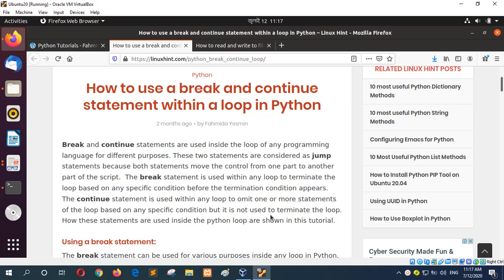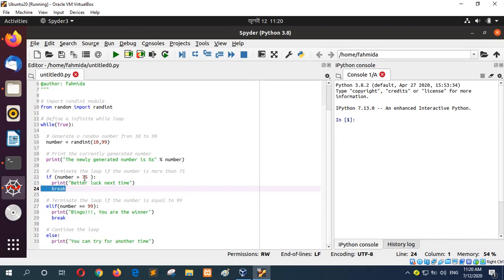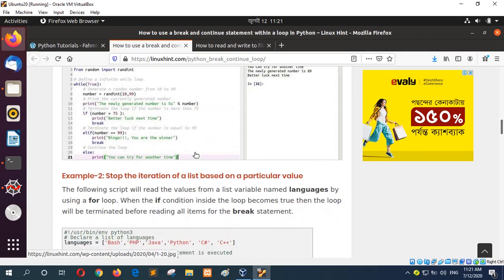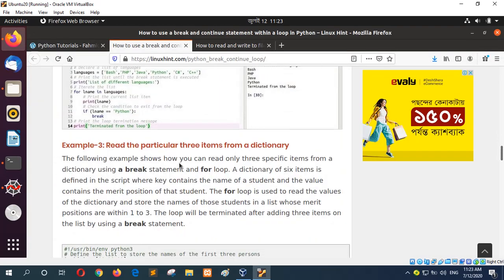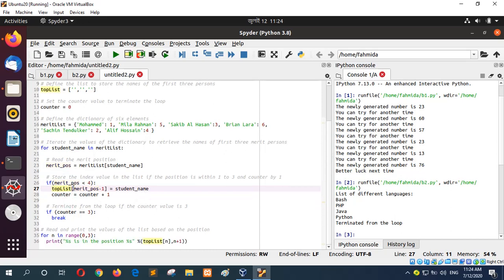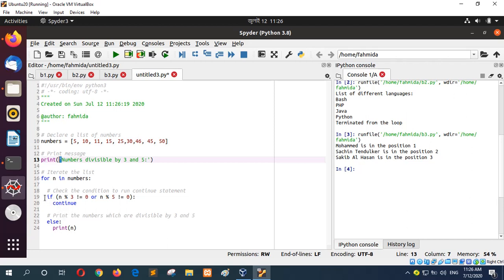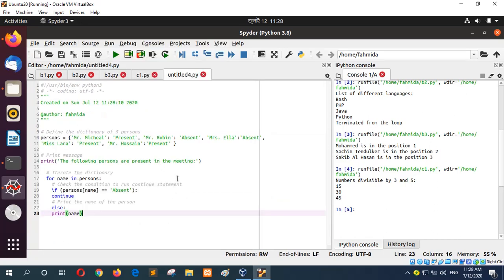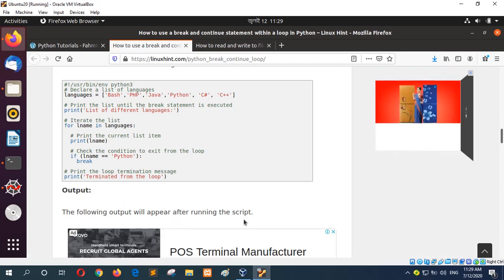python loop with break and continue statement